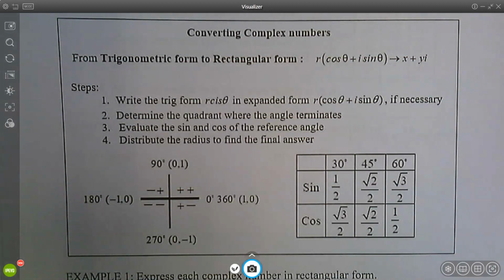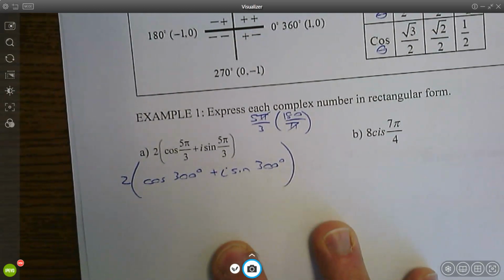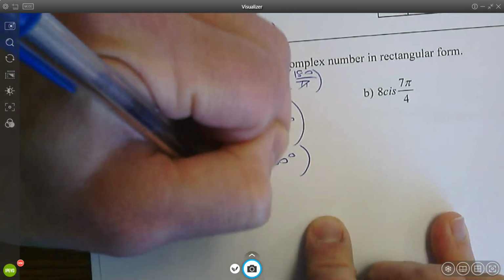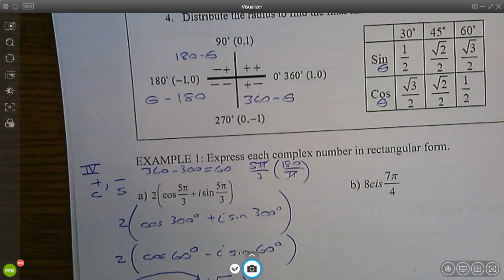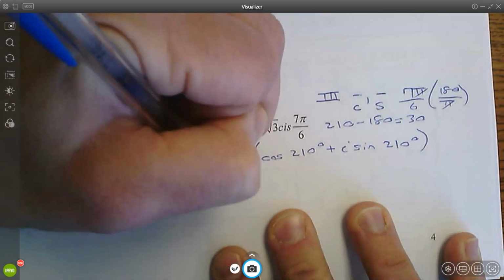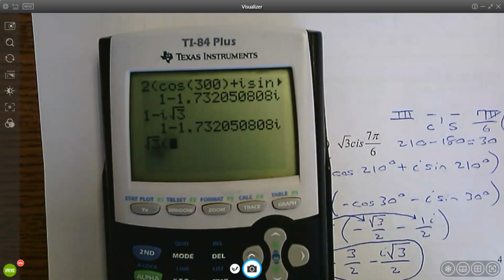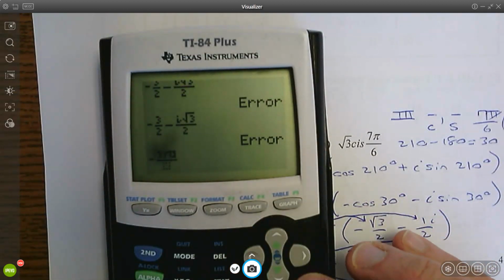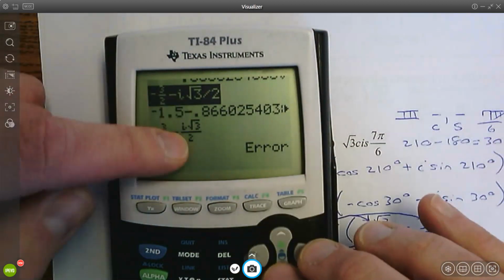Unit 7 Topic 1 p. 3-4